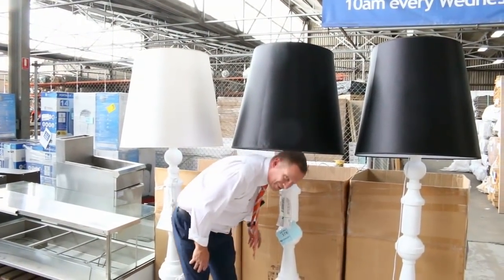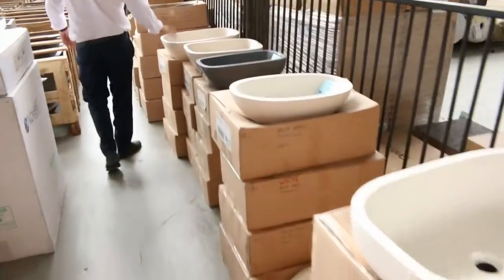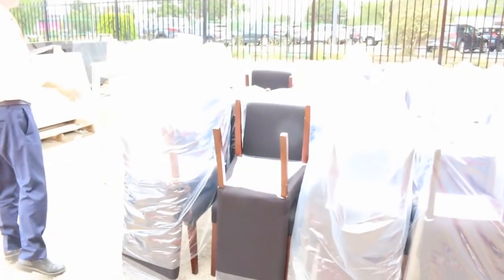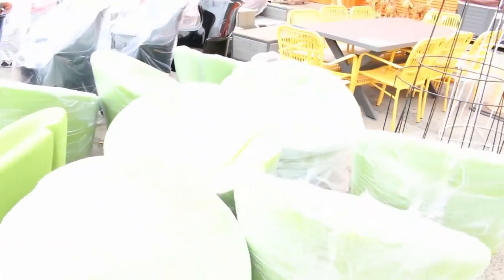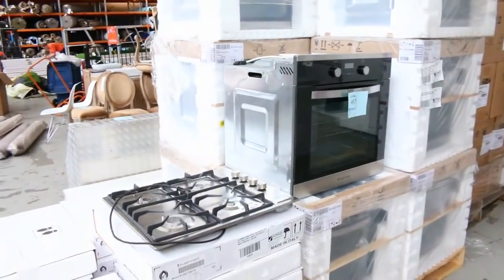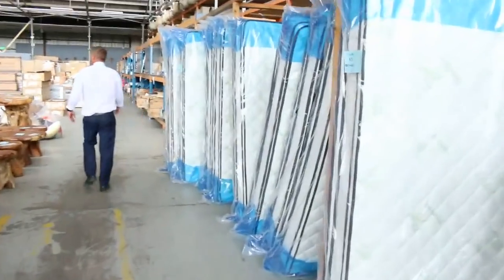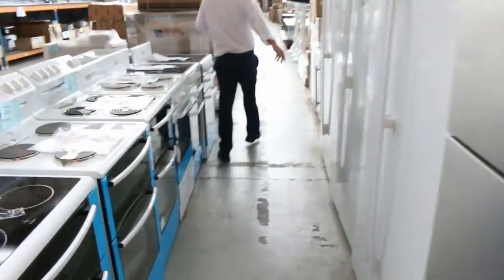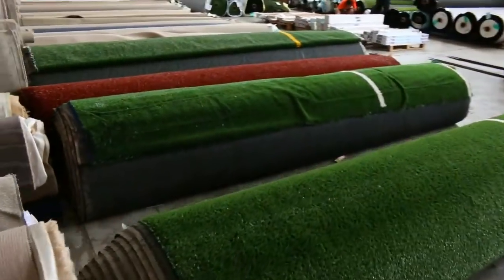Home Renovators Auction 16 January